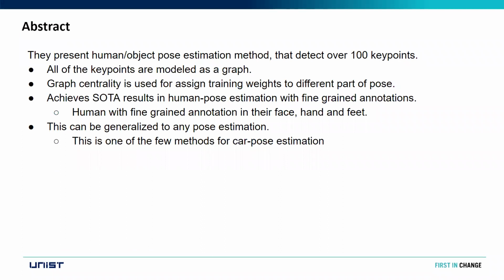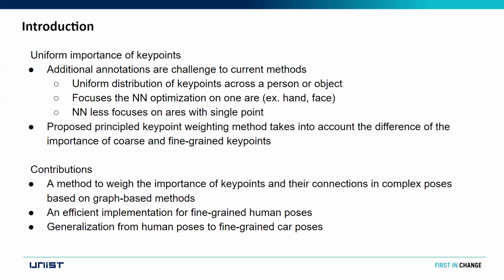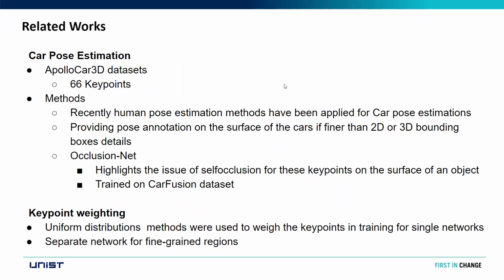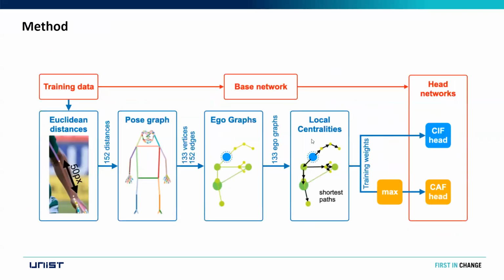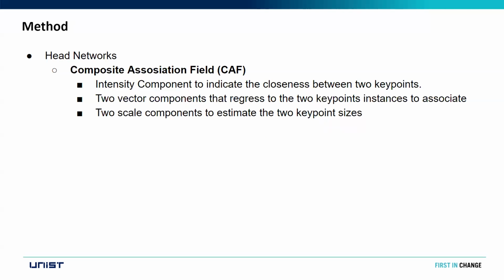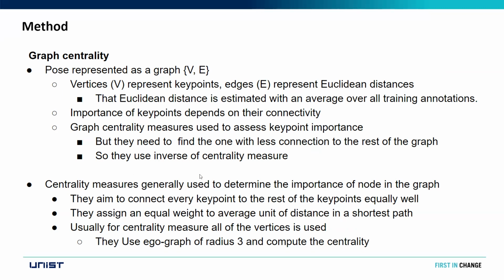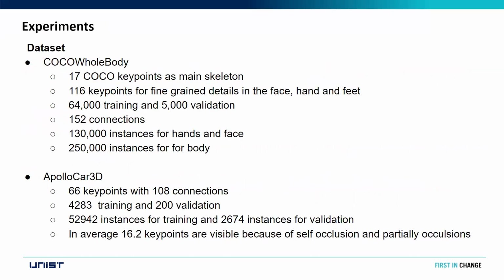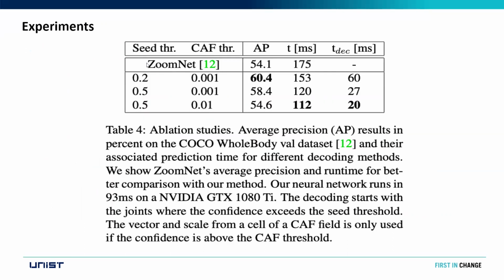Keypoint Communities, ICCV 2021 (Eng)